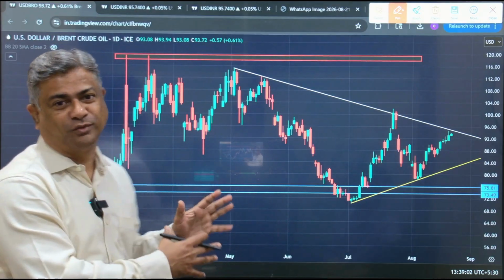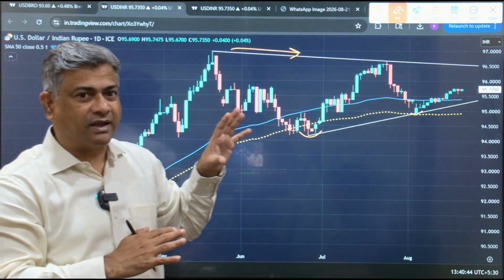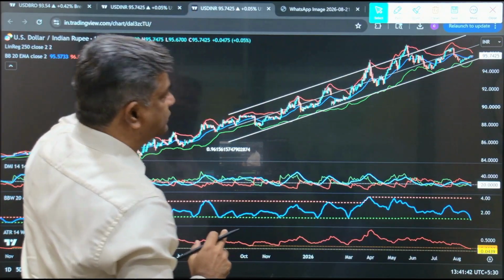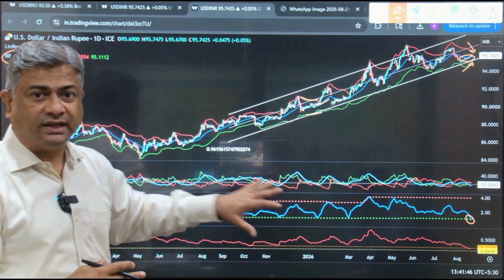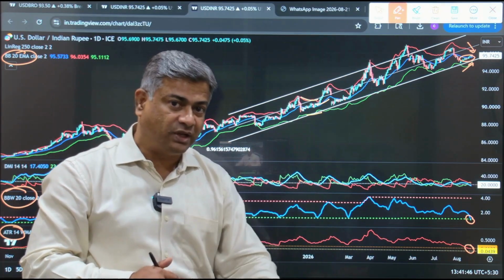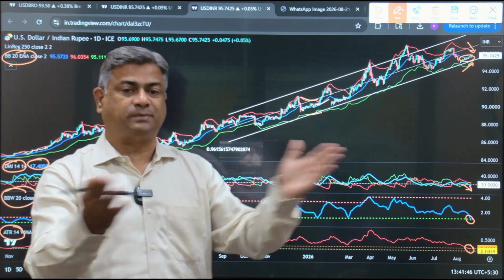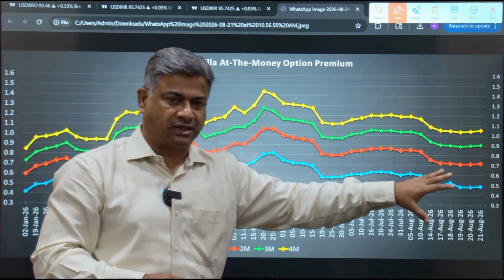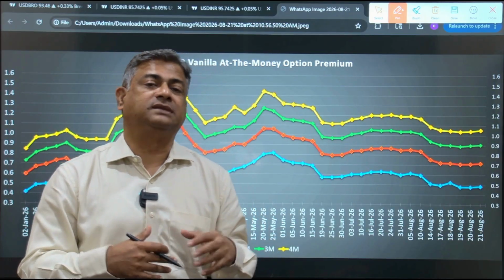USDINR at a Critical Turning Point? Volatility Squeeze Signals a New Rupee Trend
📍 What We Cover in This Video:
USDINR volatility is at historic lows, but a Bollinger Band squeeze could signal a sharp volatility expansion and the start of a new rupee trend